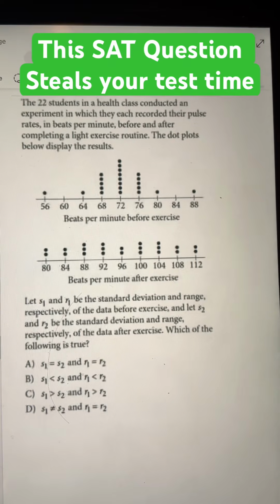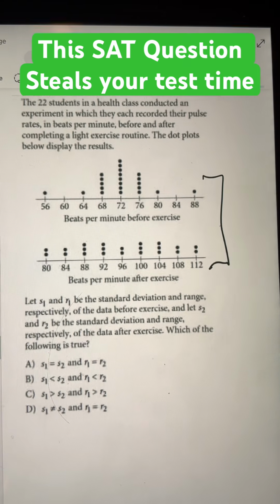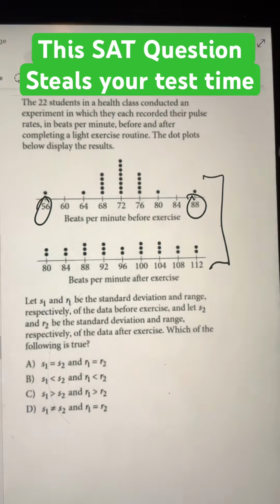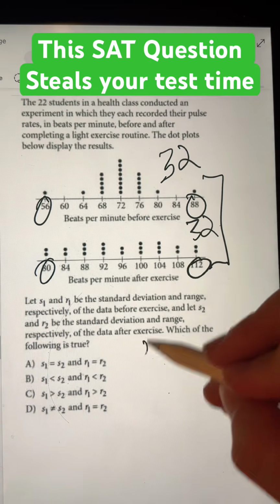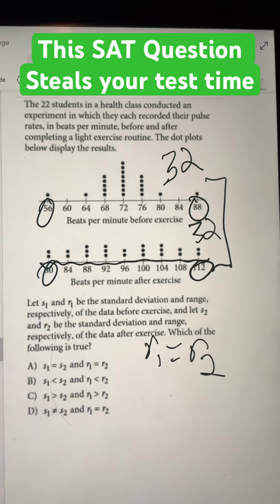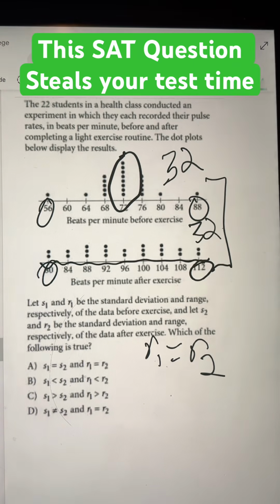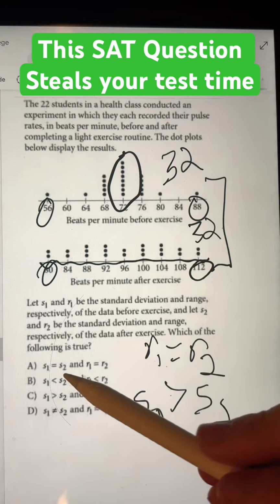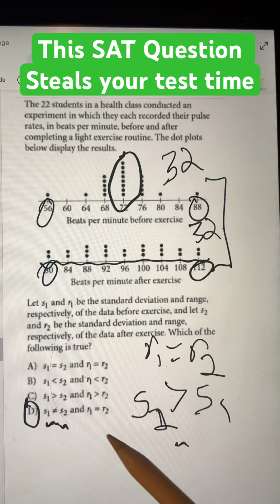SAT TIME KILLER